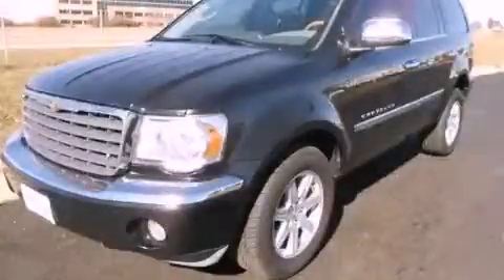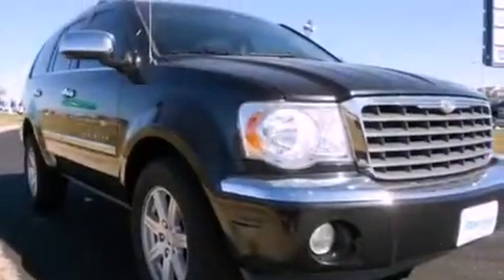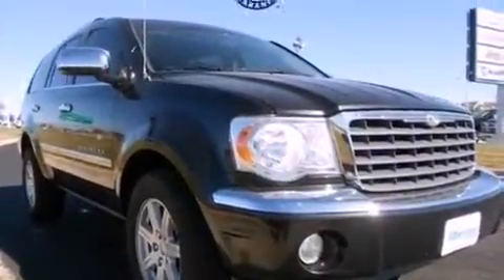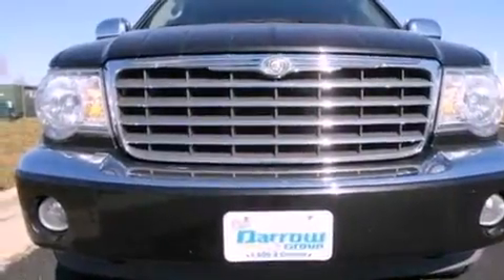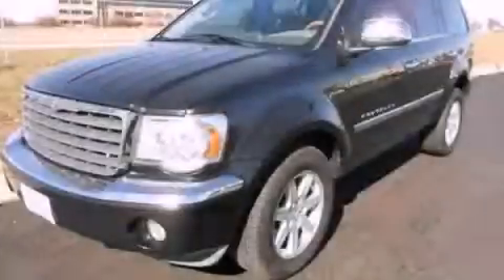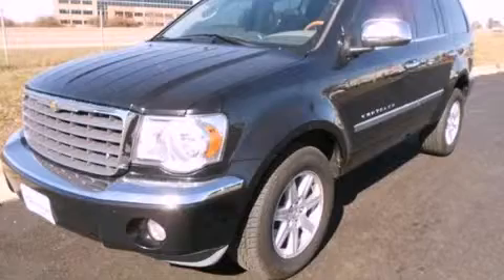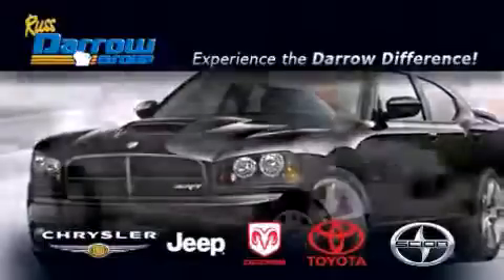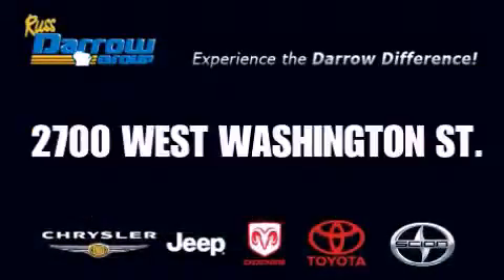Pre-Owned 2008 Chrysler Aspen West Bend WI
Year : 2008
 Make : Chrysler
 Model : Aspen
 Engine : 4.7L V8
 Trans . : Automatic 5-Speed
 Exterior : Brilliant Black Crystal Pearlcoat
 Miles : 78,610
 Interior : Dk/Lt Slate Gray
 Stock : PCJM1994

 2700 W. Washington St.